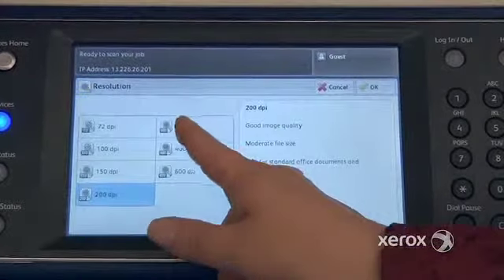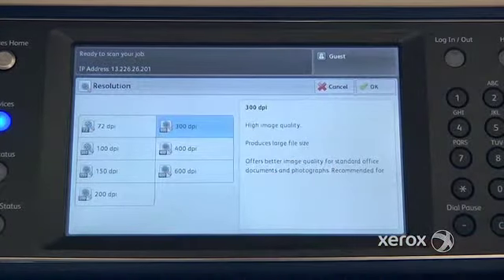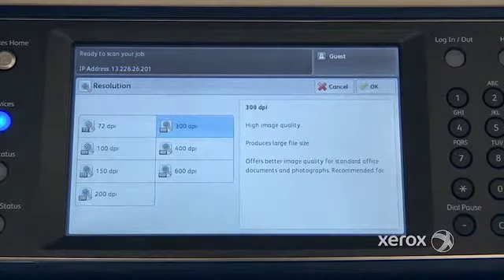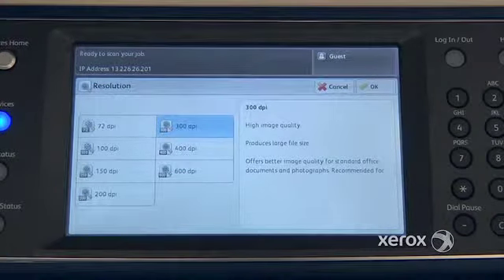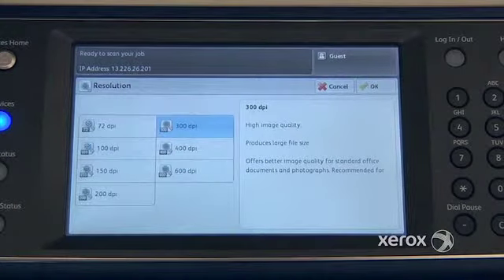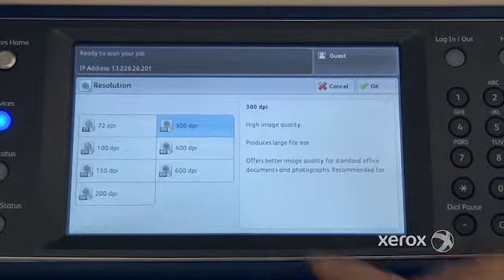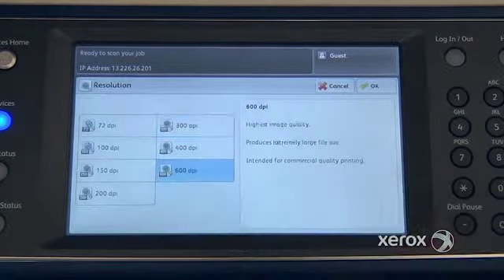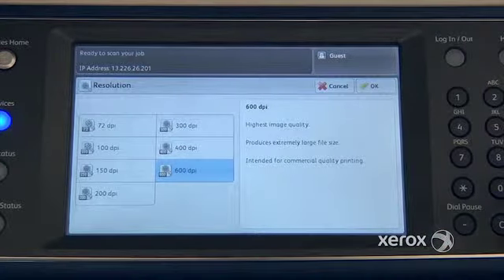How To: Use the Advanced Settings Tab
Adjusting the scan resolution